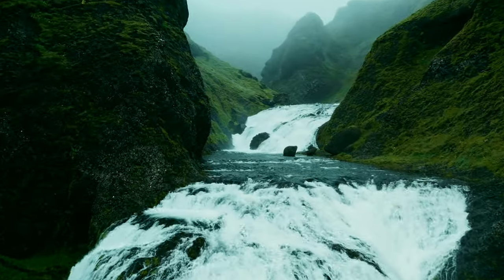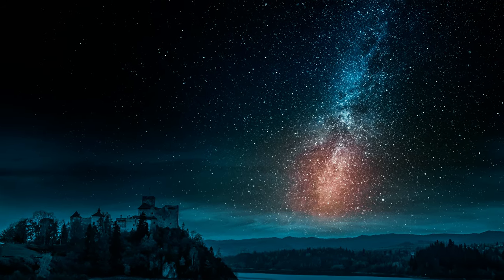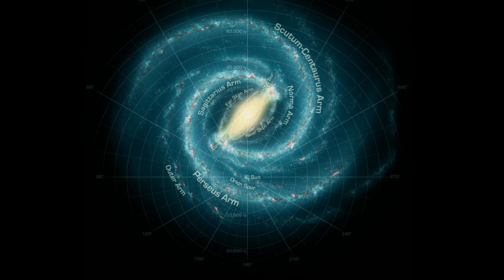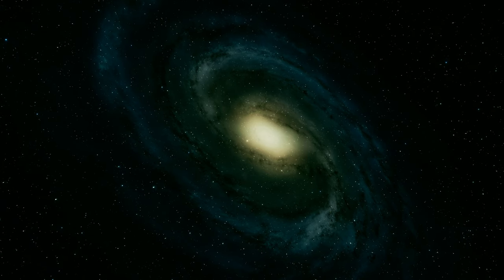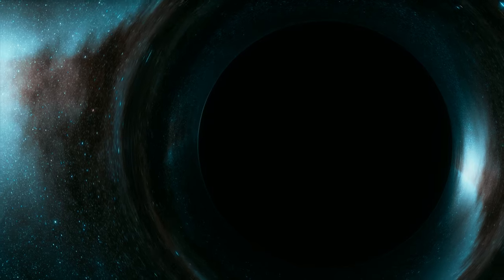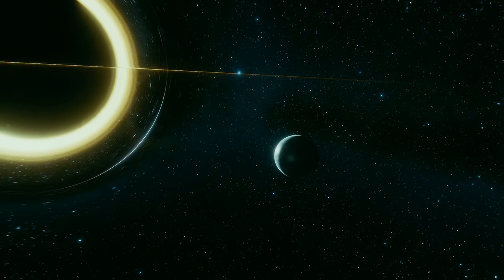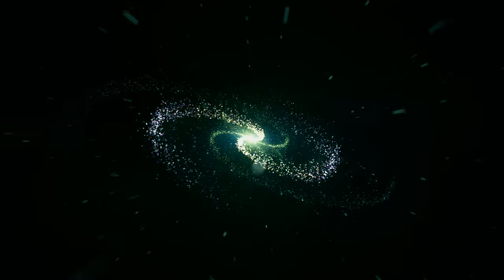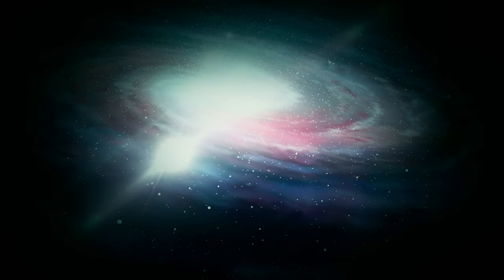Explore the Milky Way Galaxy like a Space Expert!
Let's go on a cosmic journey through the awesome Milky Way Galaxy. Explore the celestial marvels and mysteries of our galaxy as we unveil its breathtaking beauty and fascinating phenomena. From stunning star clusters to mesmerizing nebulae, witness the wonders of the Milky Way unfold before your eyes. Discover the science behind its formation and evolution, and unravel the secrets of black holes and other celestial phenomena that shape our universe. Brace yourself for a mind-bending exploration of the Milky Way Galaxy, where science and wonder collide in a cosmic symphony.

This documentary takes us into where we are in the Milky Way galaxy and the interactions we have with the rest of the universe.

Credits:
Writer/Narrator: Sanjo Ogunseye